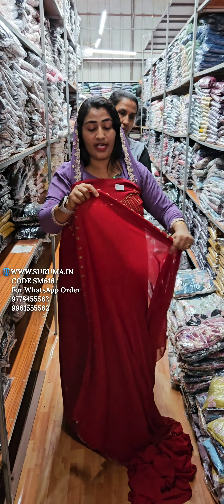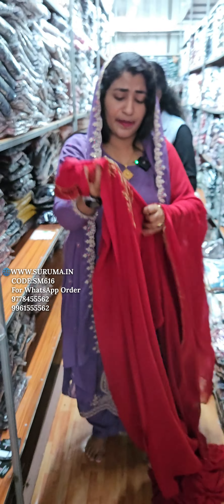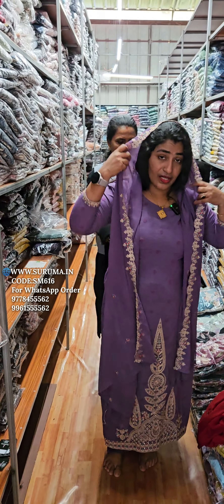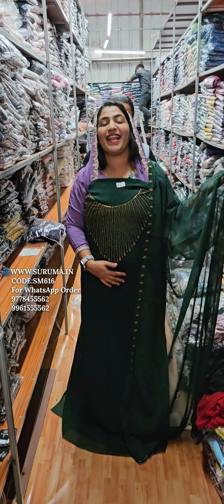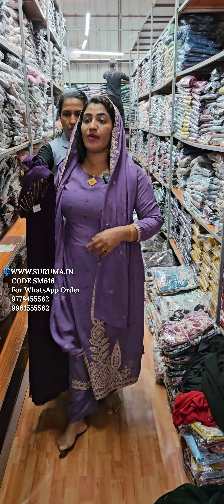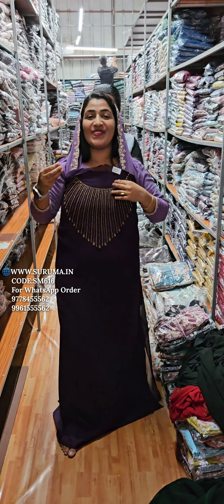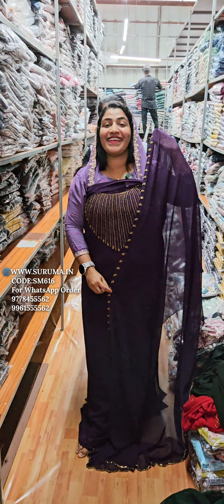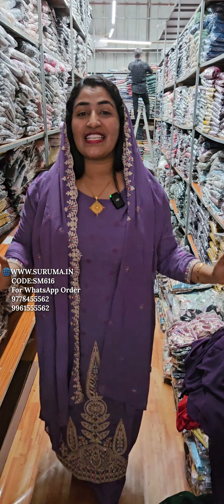SEMI PARTY WEAR IMPORTED FABRIC HAND WORKED FAUX GEORGETTE UNSTITCHED CHURIDHAR SET (SM616)